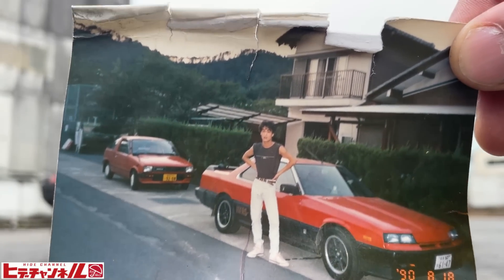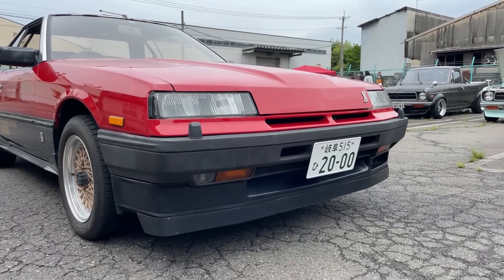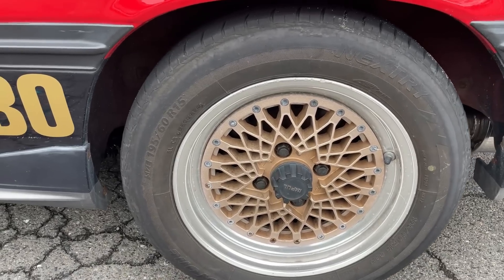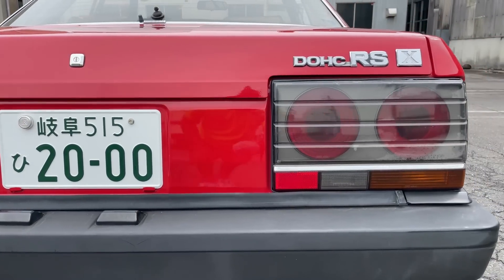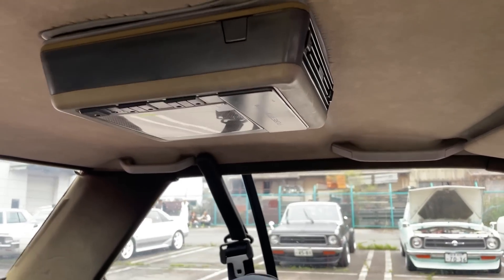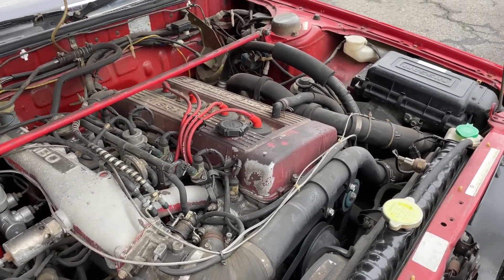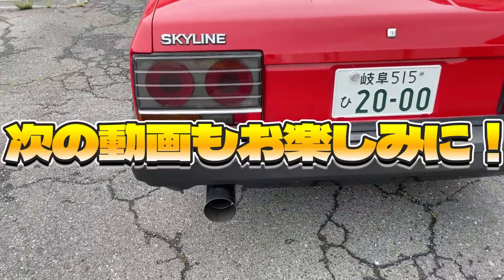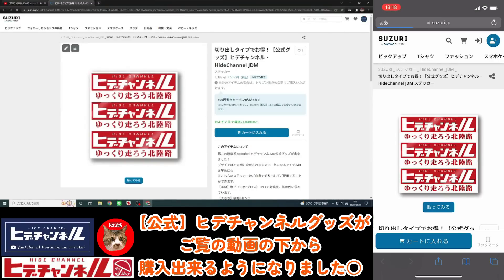【旧車】青春のRSターボを再び！史上最強のスカイラインがインタークーラで武装！鉄仮面 RSｰX インタークーラー turbo！The most powerful skyline ever JDM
ヒデチャンネルではあなたの愛車紹介を致します！

【この動画のみどころ】
なんと！オーナーさんは30年前にもRSターボに乗っていました。
あの頃の思い出が蘇る！
再びオーナーになった今、RSターボはどう映るのか？

[Highlight of this video]
What a surprise! The owner was also driving an RS Turbo 30 years ago.
It brings back memories of those days!
How does the RS Turbo look now that he is an owner again?

ロッキーオート　フェアレディーZ　S30Z 240ZG RBエンジン搭載の旧車で走る楽しさを　快適・快速オーナー様だけの特別な1台を